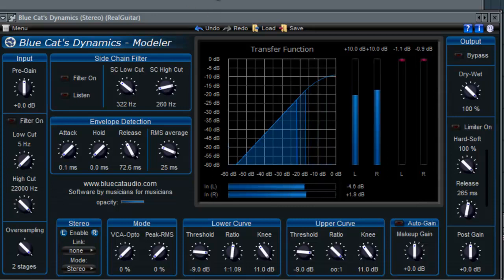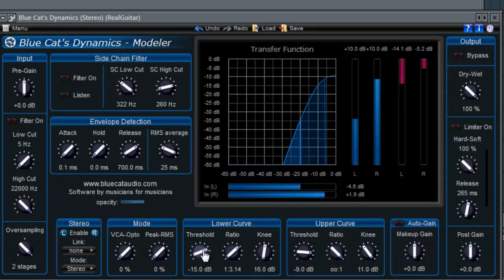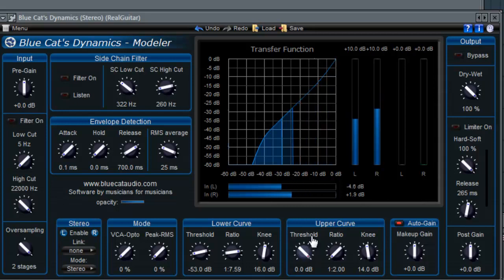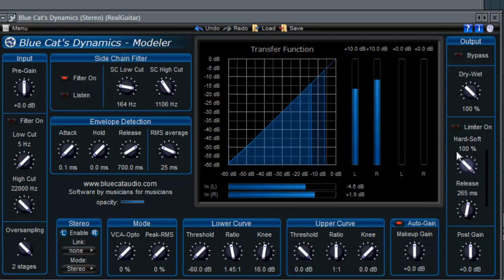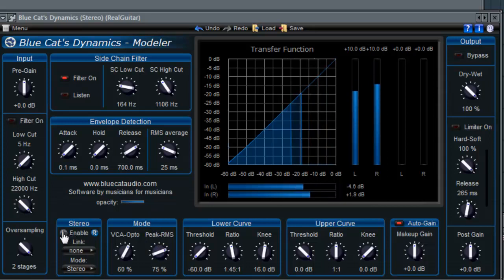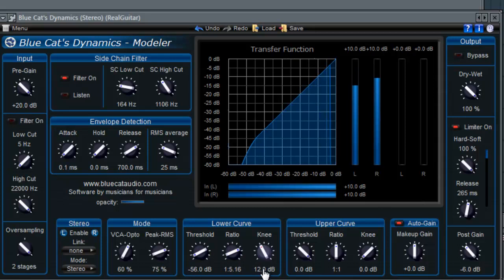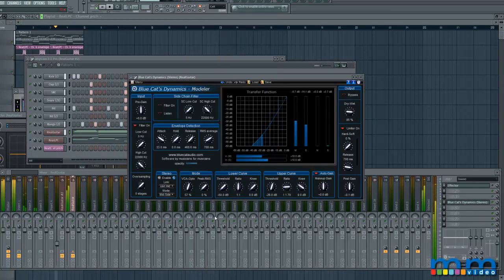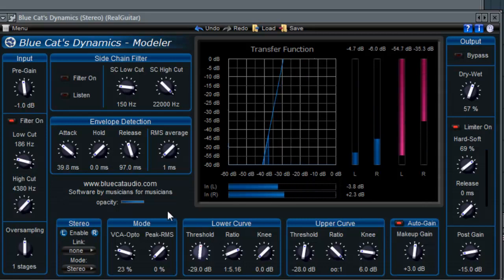Blue Cat - Walkthrough Dynamics Modeler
Dan-D has never seen so much control and power from a Dynamics VST! Check out Blue Cat's Dynamics Modeler!